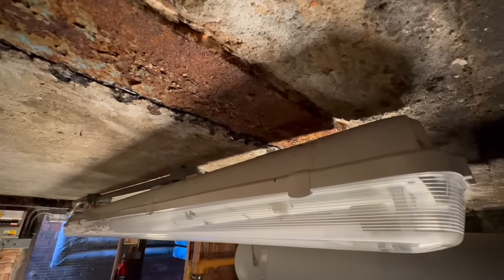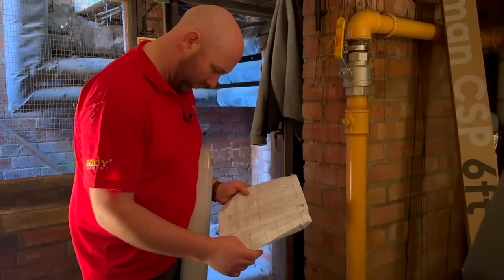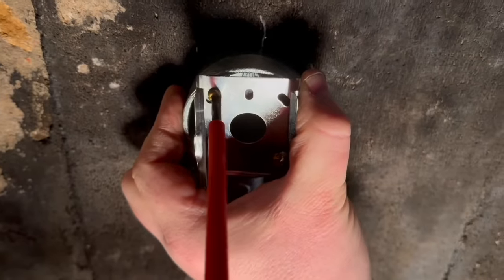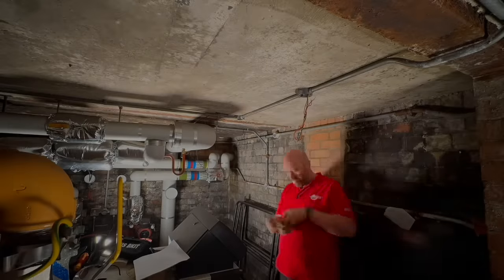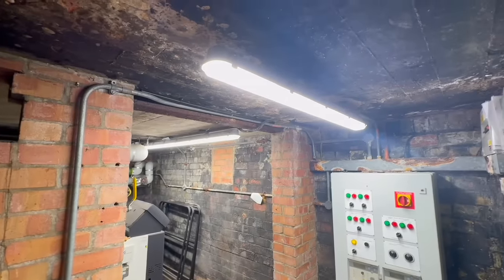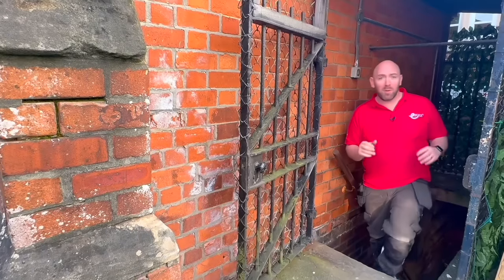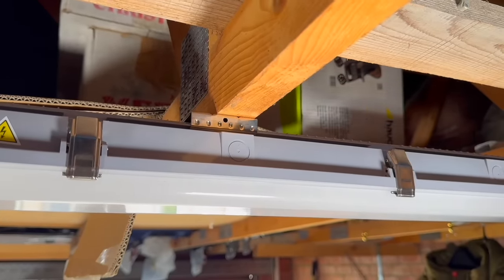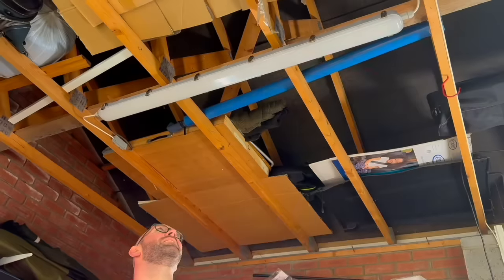Electrician's Worst Nightmare: Spiders Attack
Level up your lighting installations with the Collingwood Caiman Versa, perfect for installs in tough environments. With its full-length mounting slider and Versabox plug-and-play kits, customisation has never been easier. Plus, with quick-release terminals and clearly marked installation points, wiring is also a breeze.

In this video, Joe sets about replacing some old fittings with the latest Caiman Versa in a dimly lit, cobweb-infested boiler room.

Time Stamps
00:00 Today Joe's fitting the Caiman Versa from Collingwood
00:30 Is Joe scared of spiders?
01:05 Let's have a look at the job
01:30 Some great features of the fittings
02:15 Fitting the fixture to the ceiling
02:53 It's a miracle - no clips have dropped out!
03:25 Changing the power output and colour temperature
03:45 Job done... or is it?
04:19 Collingwood have covered all bases when it comes to add-ons
04:30 Installing an emergency pack
04:52 Next job - installing two 5ft fittings in a garage
05:25 The brackets slide the full length of the fitting
05:40 Walking through the wiring
06:05 You can get a remote control and loads of other add-ons
06:30 Joe's Final thoughts on the Collingwood Caiman versa